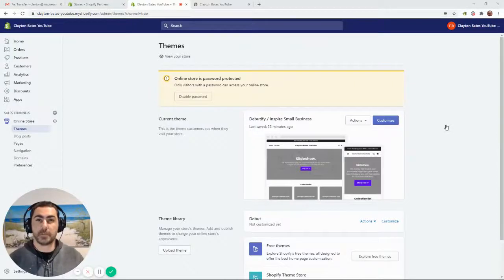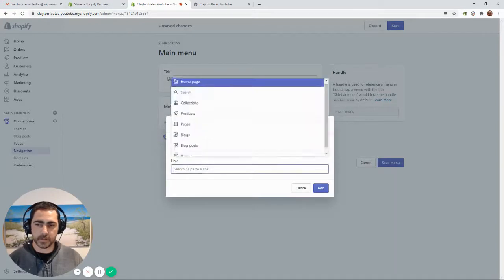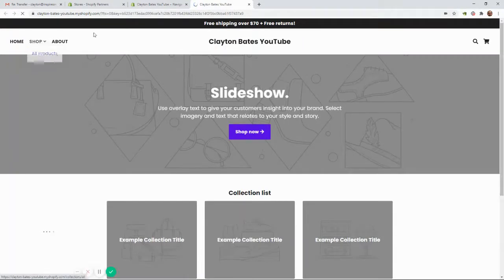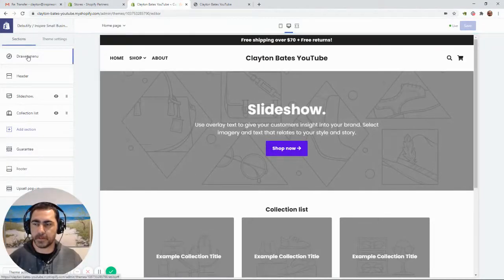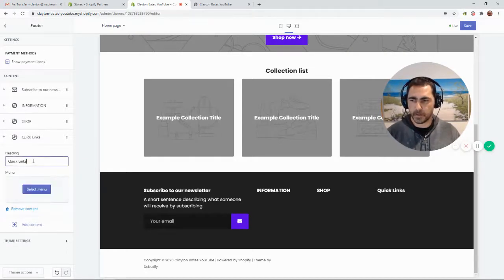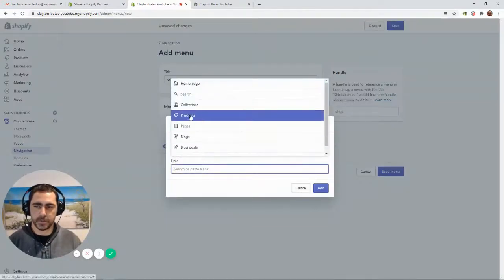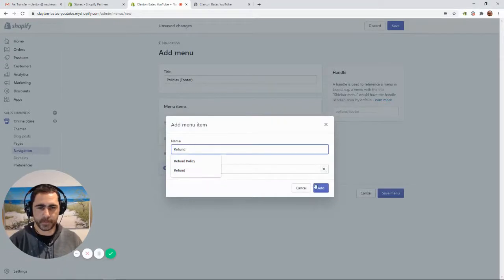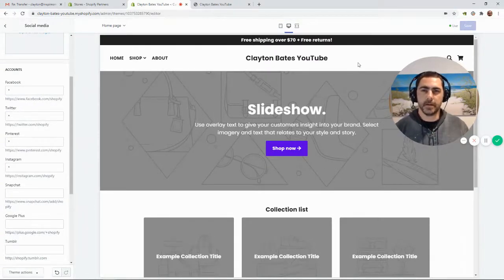Shopify Navigation Tutorial 2021 ( How to Create Drop Down Menus , Footer And Main Menu )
SHOPIFY NAVIGATION TUTORIAL VIDEO by Shopify Partner & Expert Clayton Bates.

If you want to create awesome Shopify Main Menus and Footer menus with drop downs this is the video for you. This video will walk you through the process of creating a main menu navigation , Footer Menu Navigation and Drop down menus.